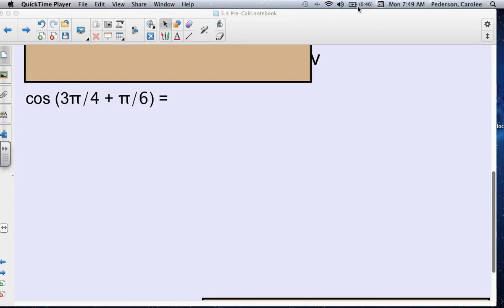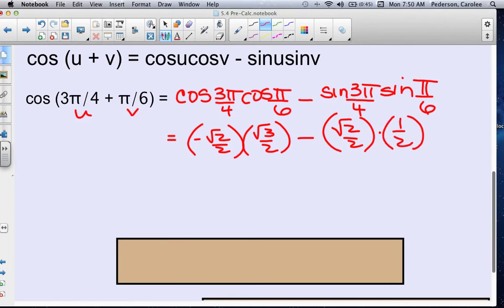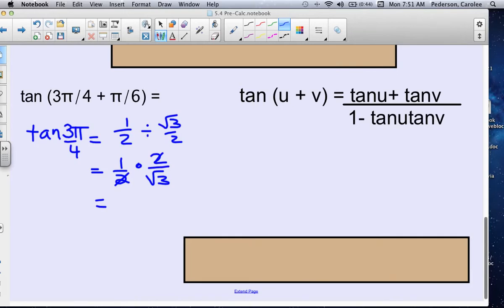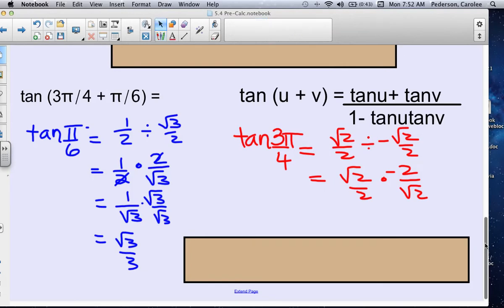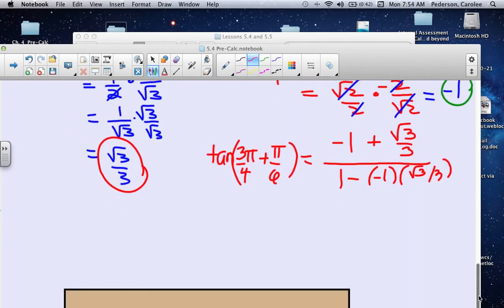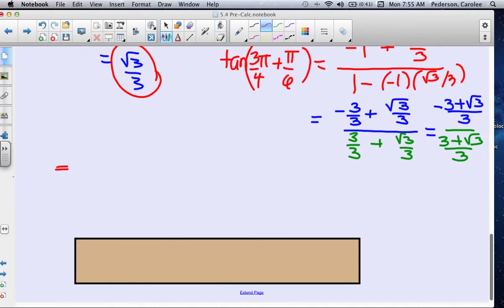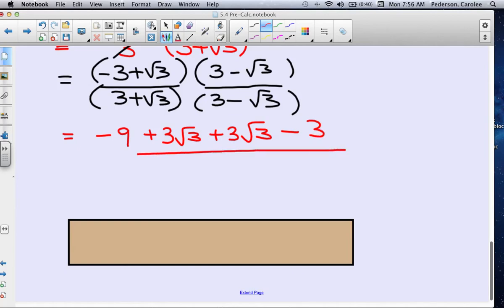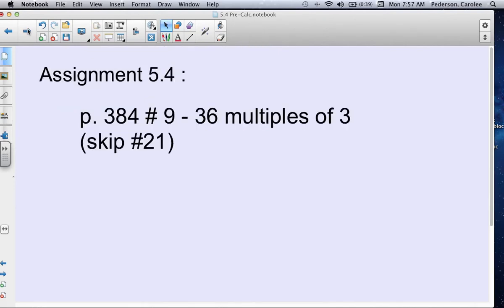5.4 Part 3 PreCalc